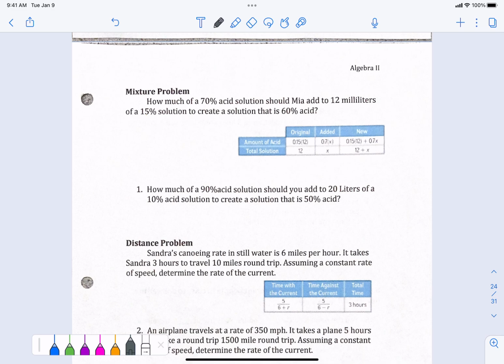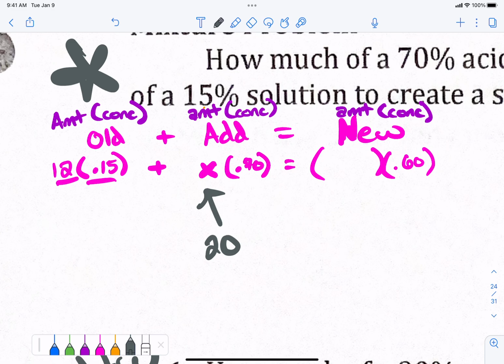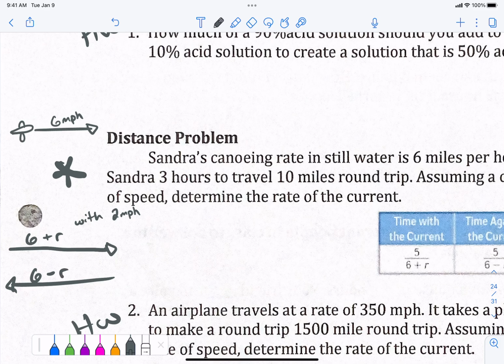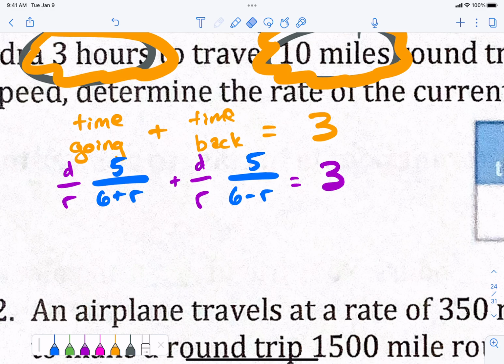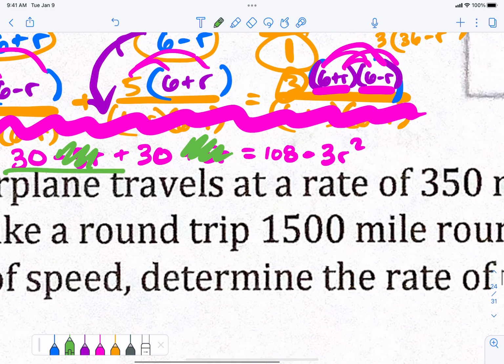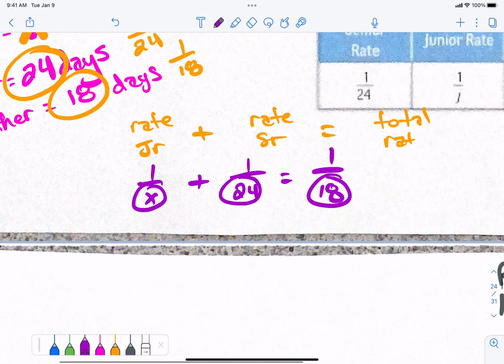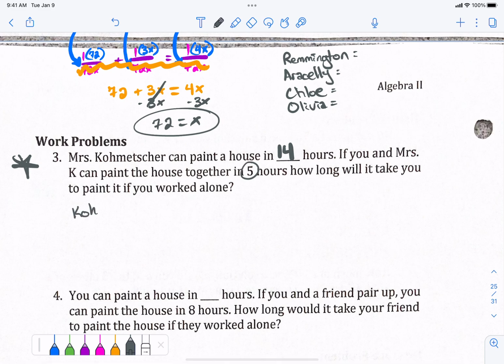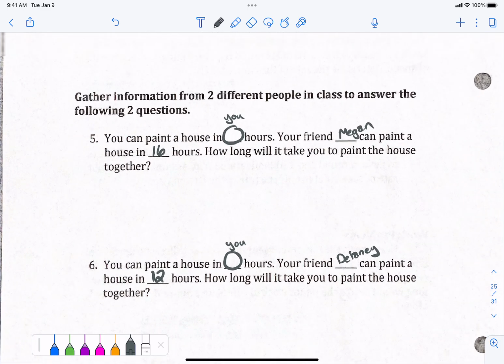Alg II Mixture Problems